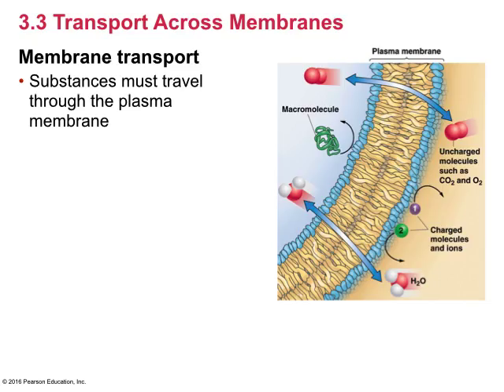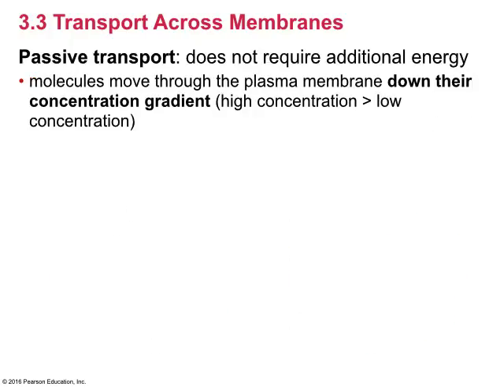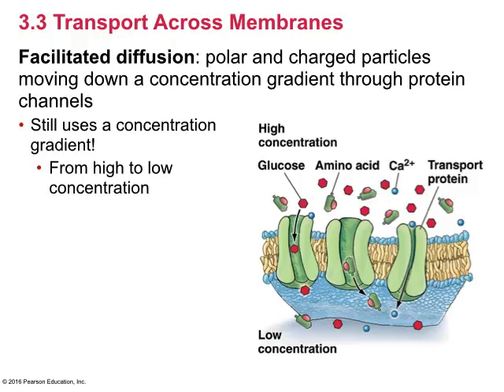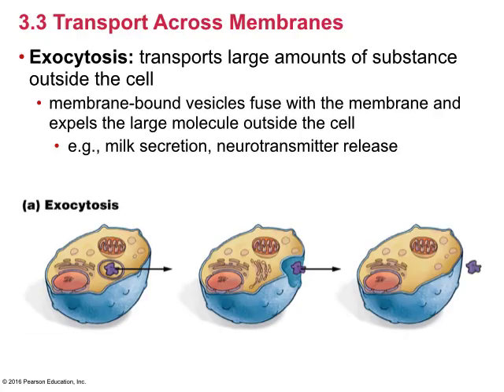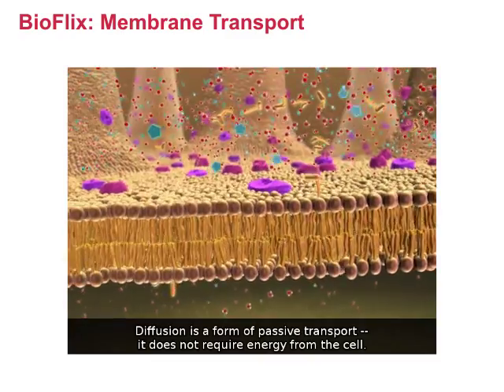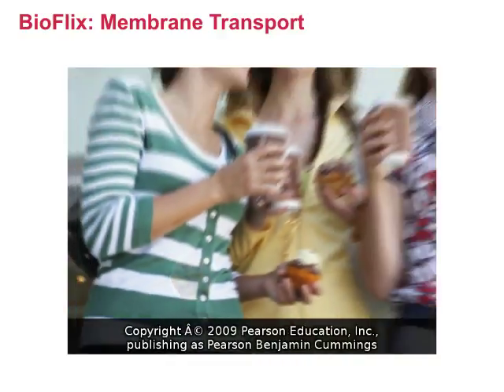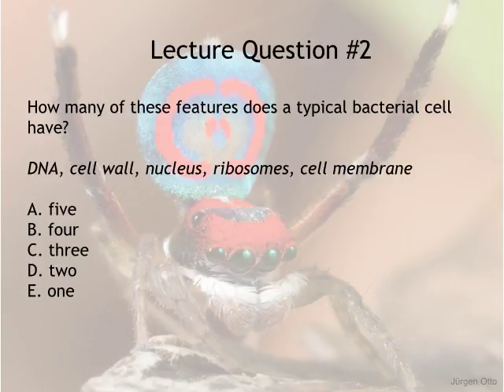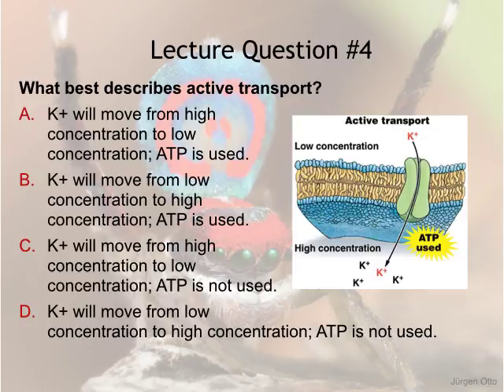6. Chapter 3 - Membrane Transport